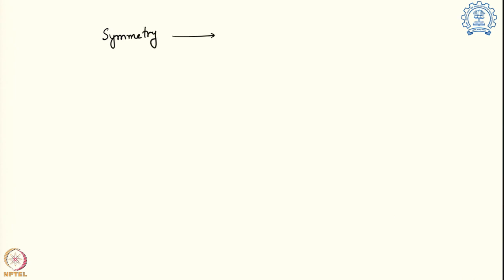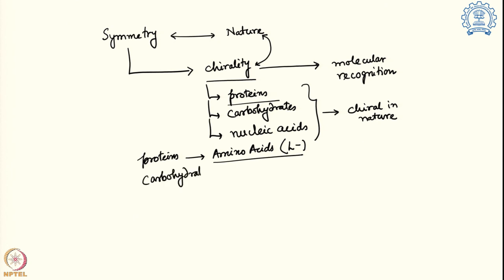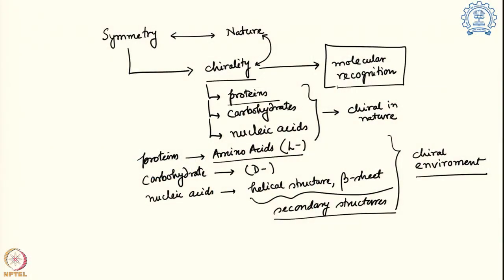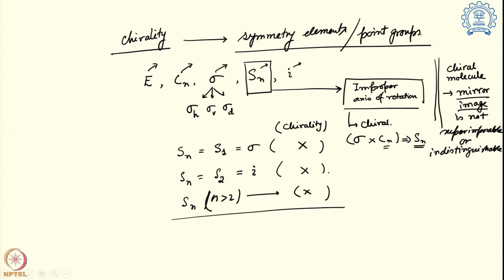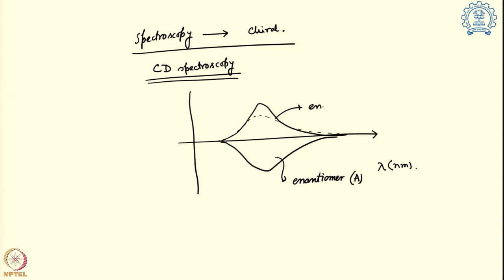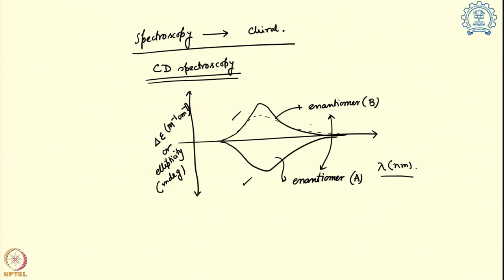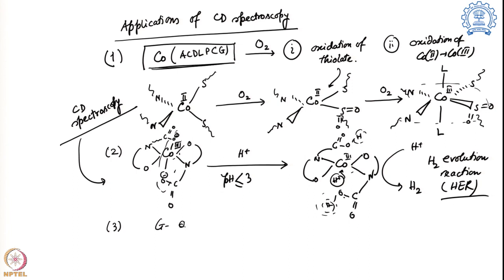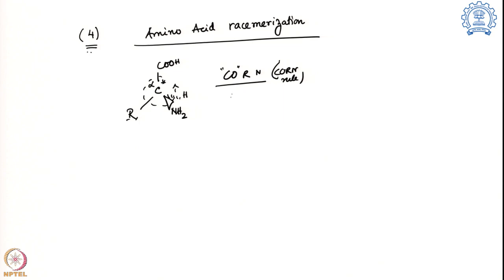Week 7 - Lecture 33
Lecture 33 : Applications of CD spectroscopy-V